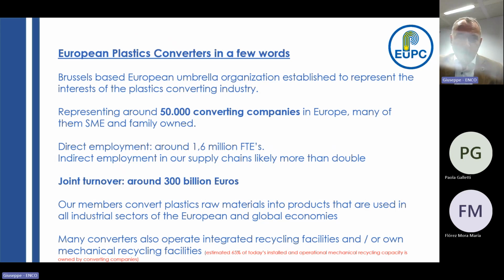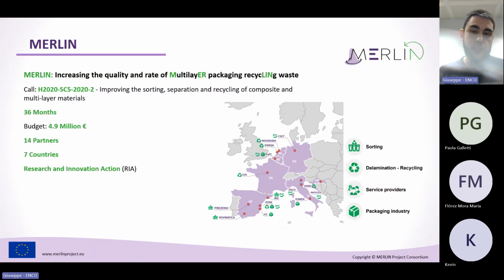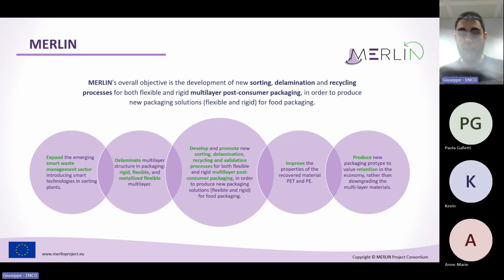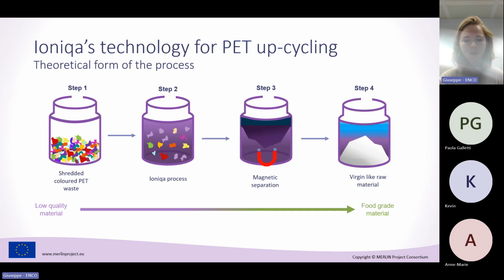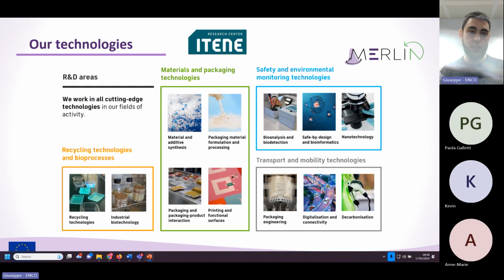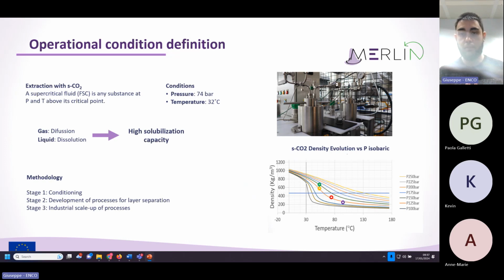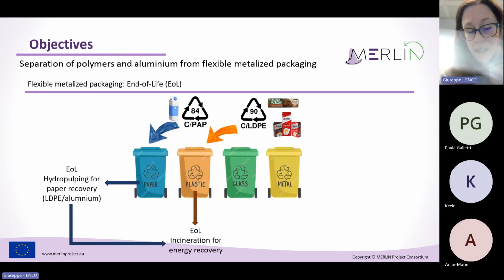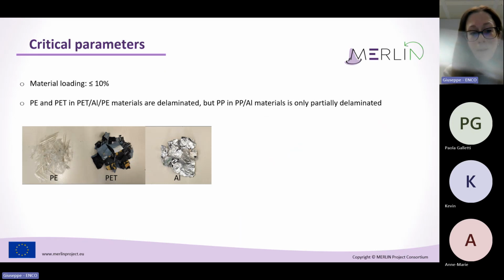WEBINAR - Developing innovative solutions for delamination of multilayer packaging - 17.01.2024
Does your business want to obtain a competitive advantage in innovation by knowing how to increase the quality and quantity of recycled♻️ plastic materials coming from multi-layer packaging waste?🤔

You’ll find out more about:

💡1) SORTING (combining optical sensors, Artificial Intelligence (A.I.) & robotics)
💡2) DELAMINATION (optimizing depolymerisation & using solvent-based processes);
💡3) RECYLING (techniques for repolymerization & upcycling of polymers);
💡4) VALIDATION (developing rigid & flexible packaging solutions & demonstrating circularity of the processes)

What exactly is Merlin?
MERLIN is a research project supported by a number of leading public and private organizations, which in 36 months, will offer innovative solutions for all the processes required to increase the quality and rate of recycled plastic materials coming from multi-layer packaging waste.

What should I expect from the webinar?
Delamination, or the process of a material being broken into thin layers will be introduced by European Plastics Converters | EuPC depending on the nature of the packaging to be delaminated: metalized and non-metalized flexible packaging and rigid packaging.
You will explore how Ioniqa Technologies obtains monomers as terephthalate (BHET) by depolymerization of polyesters from rigid packaging structures, how ITENE delaminates multilayer film packaging using green solvent-based processes, and how Alma Mater Studiorum – Università di Bologna delaminates metalized films with solvent-based solutions. Finally, the event will end with an interactive Q&A session.